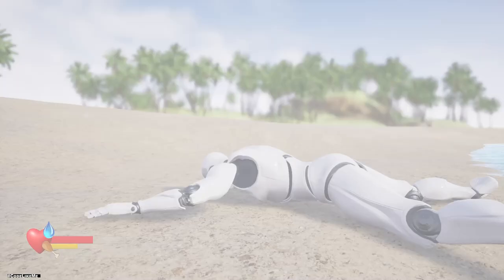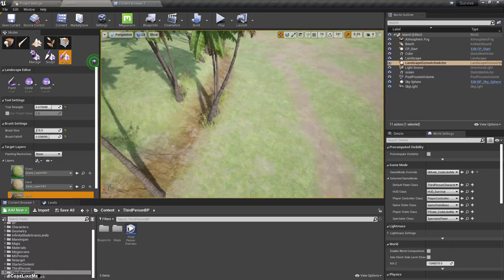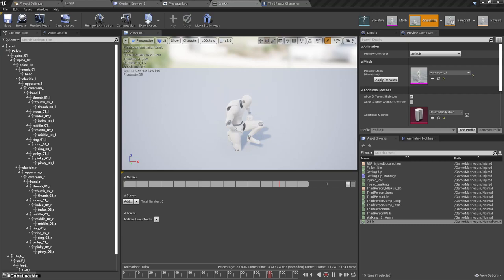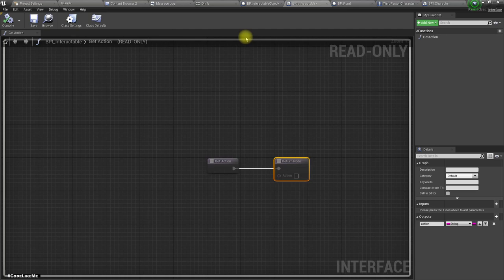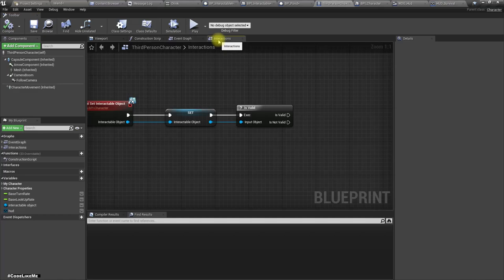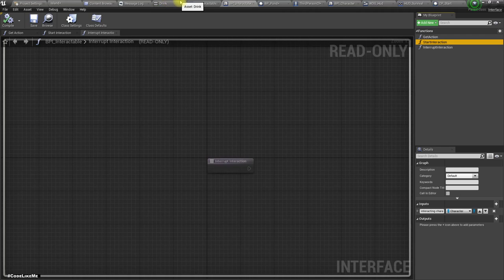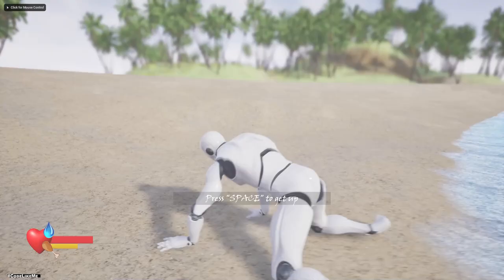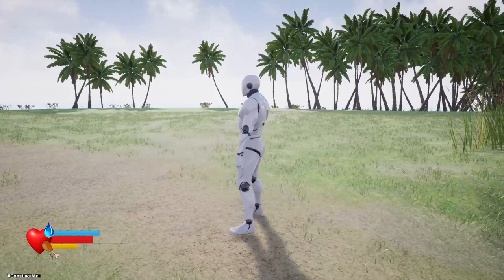Unreal Survival #6 - Drink Water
In this episode of unreal engine survival series, I am going to setup intractable objects in the world. The first object would be a pond where the player can drink from. the first objective is to find and drink water as the character is severely dehydrated in the beginning. So, the character has to find some water source in the island and drink from it to increase the hydration level. to reflect that, the hydration bar will be filled.